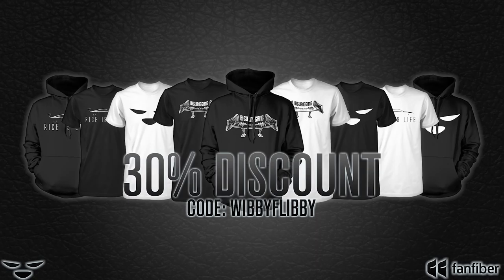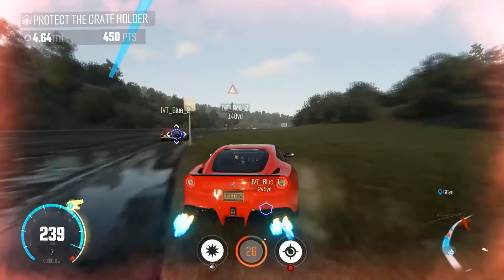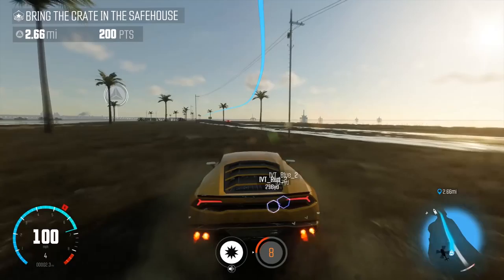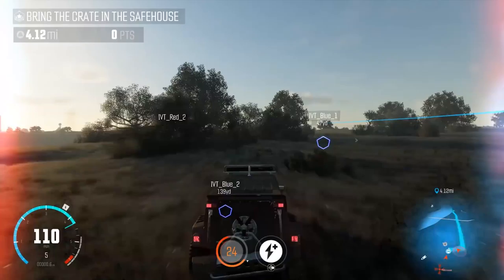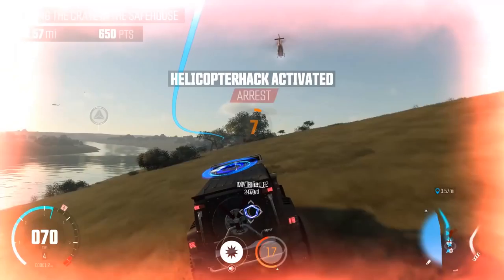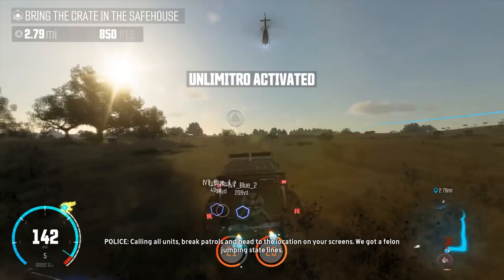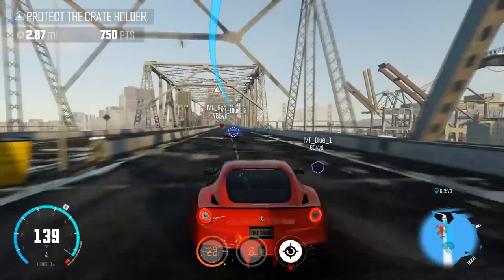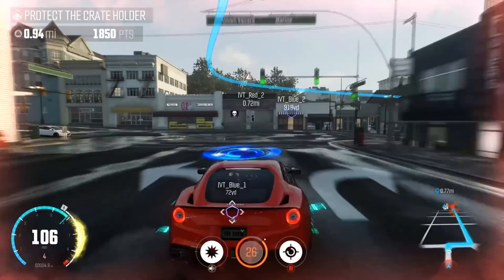THE CREW CALLING ALL UNITS | STREET RACER GAMEPLAY!! (NEW EXPANSION)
What about running away from the cops?
► NEW SHIRTS & HOODIES NOW HERE!

GT Omega Racing!